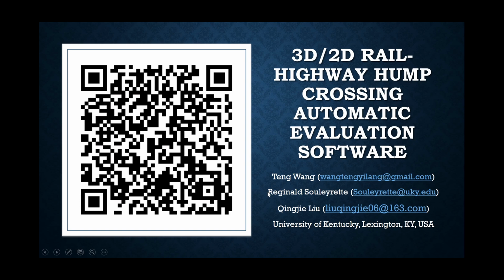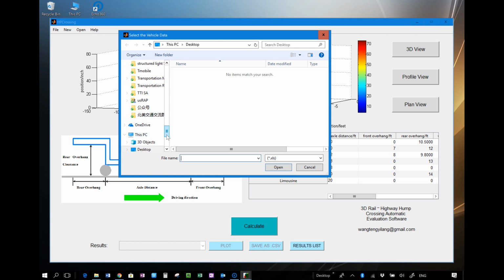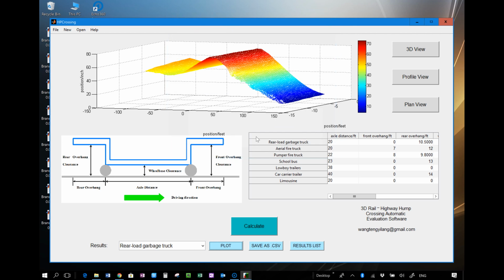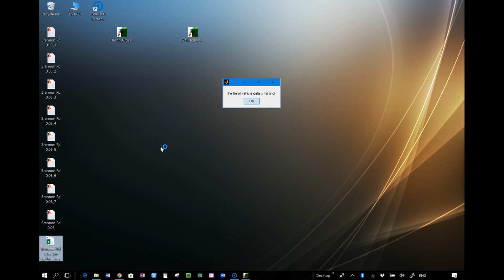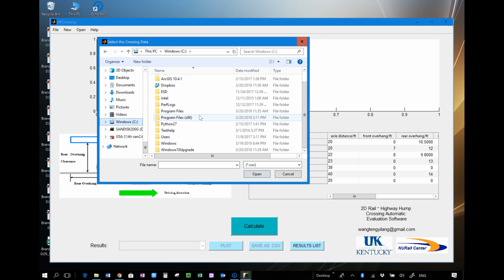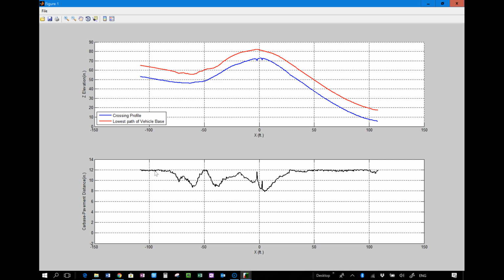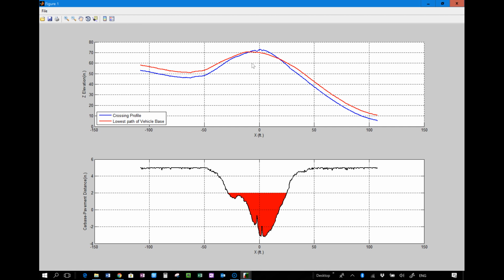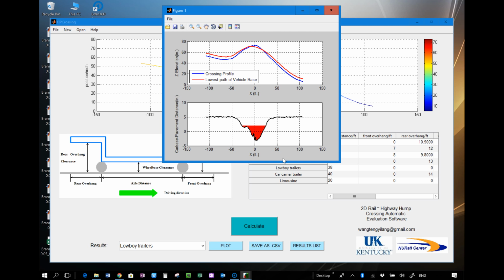3D/2D Rail-highway hump crossing automatic evaluation software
3D/2D Rail-highway hump crossing automatic evaluation software is developed from Chapter 7 of my Ph.D. Dissertation.

Wang, Teng, "3D Infrastructure Condition Assessment For Rail Highway Applications" (2016). Theses and Dissertations--Civil Engineering. 41.